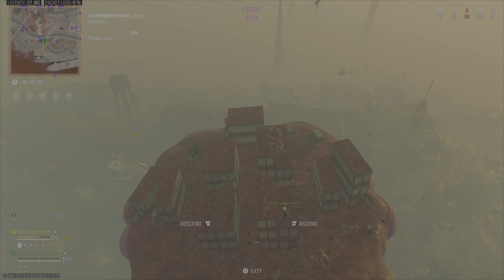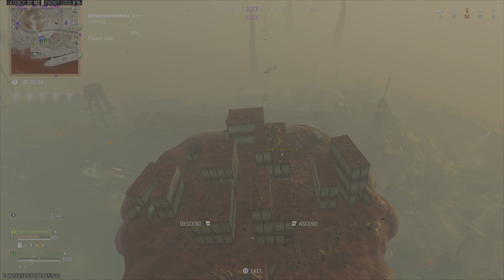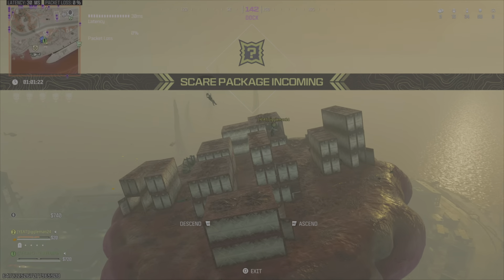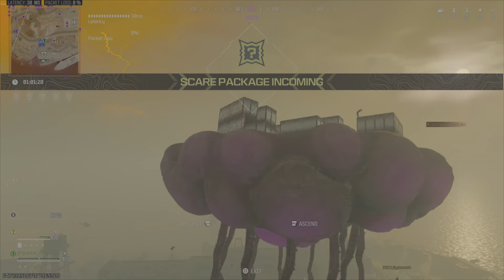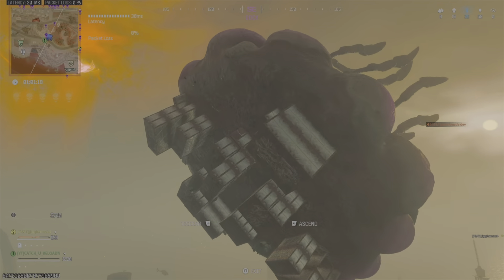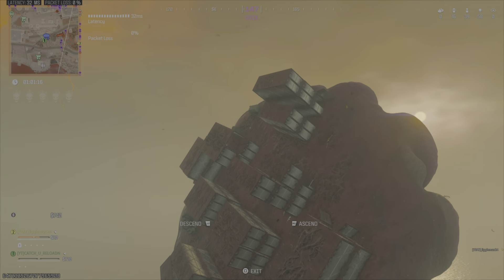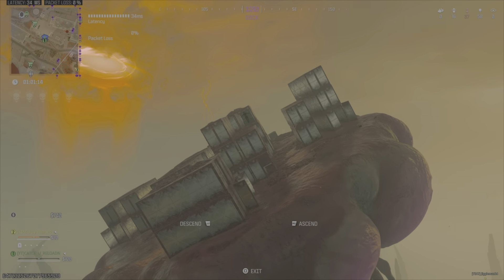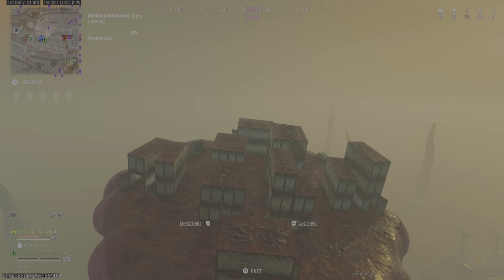How to FLIP Shipment..🤣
Absolutely Broken hilarious